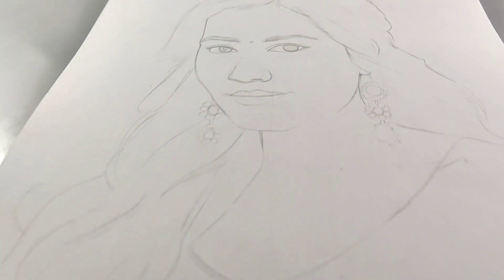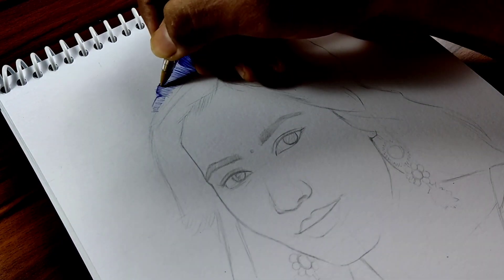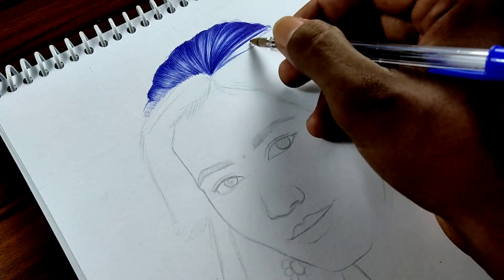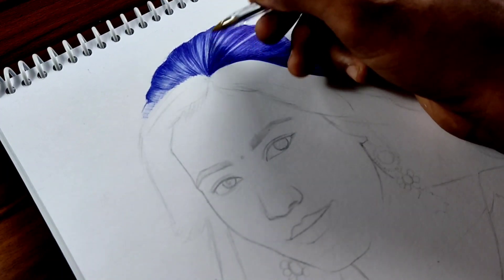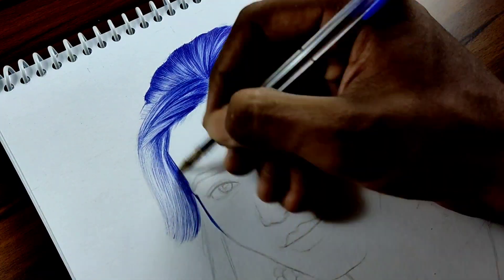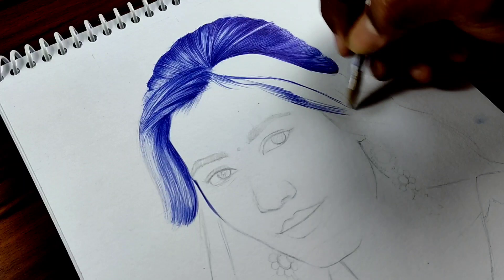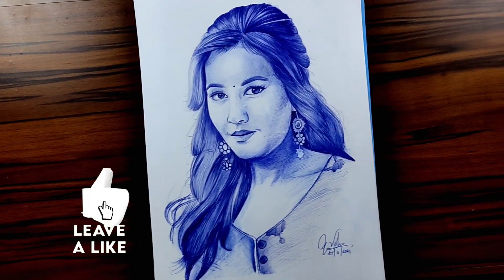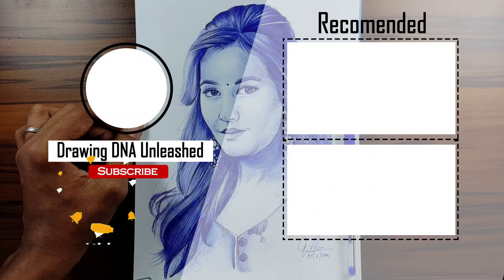Realistic drawing of Rashi khanna with a ballpoint pen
I  made this drawing from a suggestion from our instagram supporter and i made a poll in my instagram that can i start my ball point drawings again? . Nearly everyone said yes so here we are!

Letâ€™s be in touch :)

bic pen

Steadler sharpener